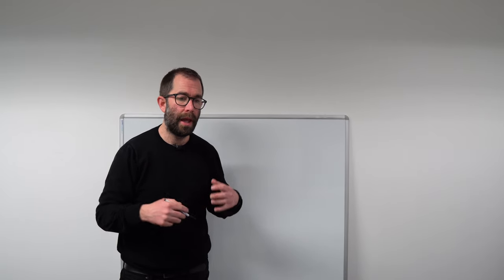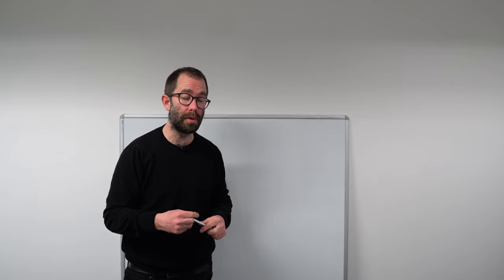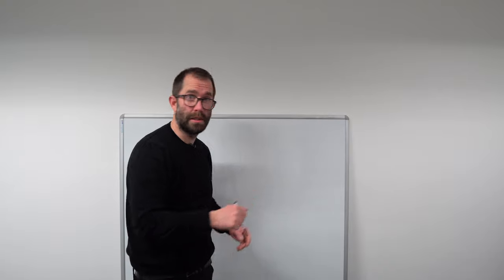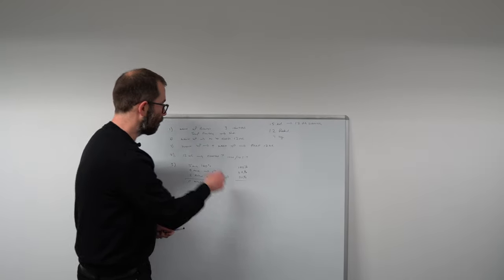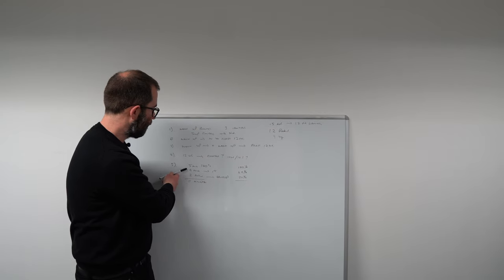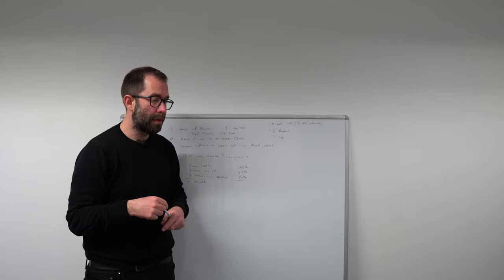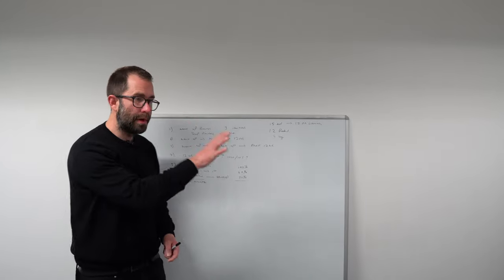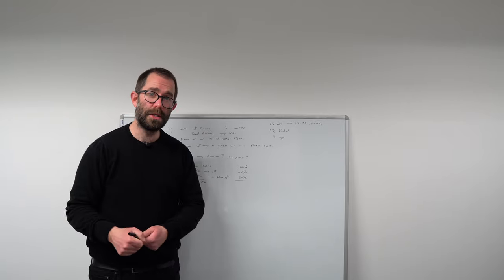Let's start planning how I'll test the Loring to understand moving production to it.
Learning a new roaster is relatively easy when you have a bunch of time. However, I'm having to juggle running the business and roasting for our clients whilst I learn the new kit. Therefore, some planning is needed so that I can transition onto the Loring more seamlessly.

This video describes the first few tests I want to run.